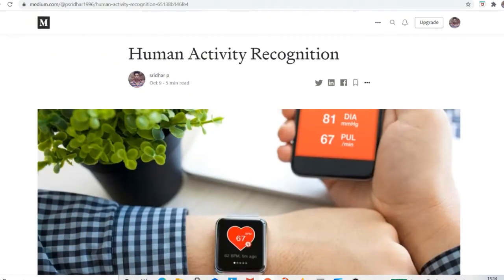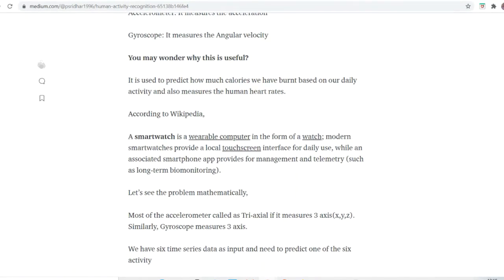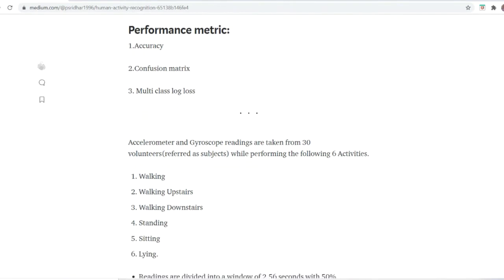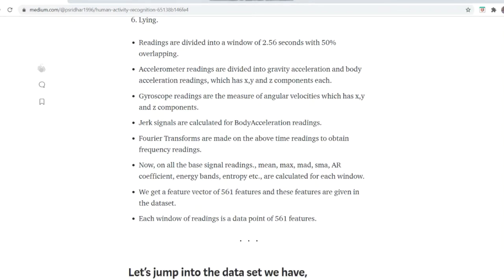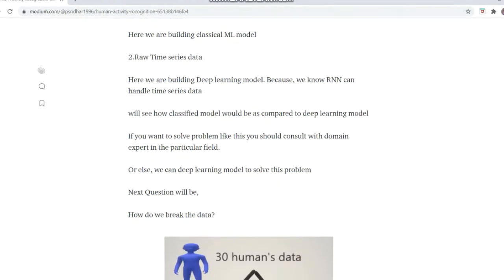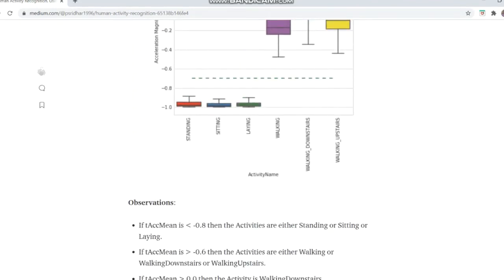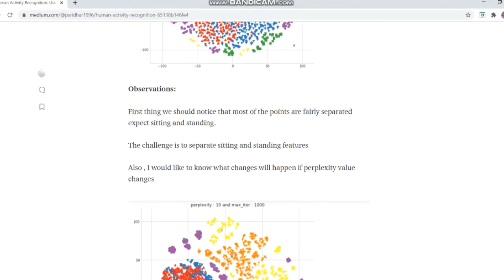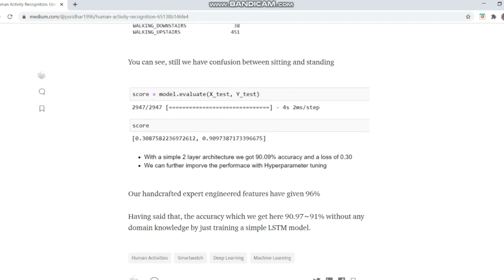Human activity recognition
In this video ,we have explained human activity recognition using smartphone sensor data.